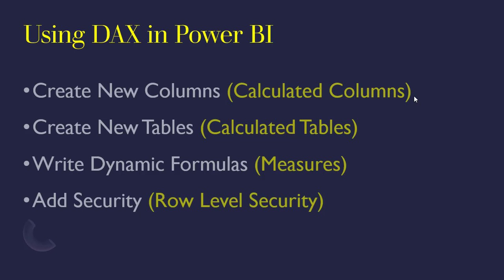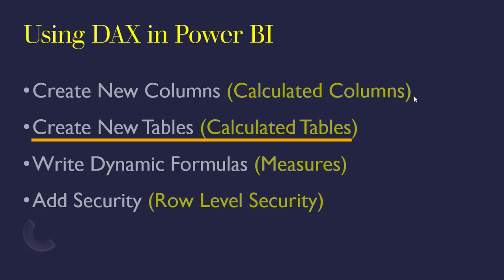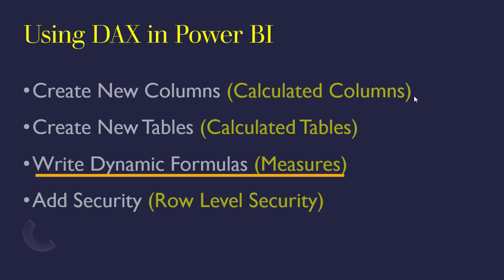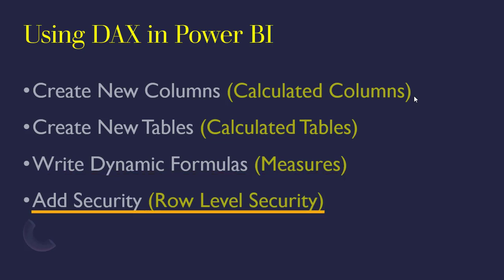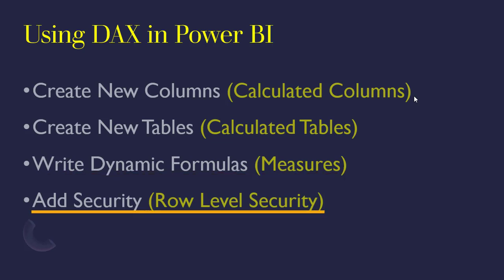3b. Importance of DAX in Power BI